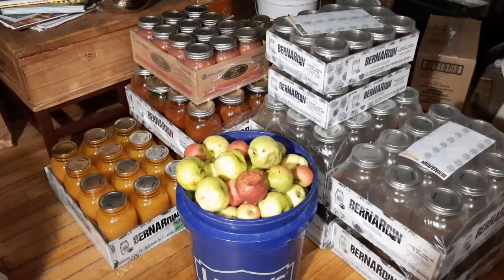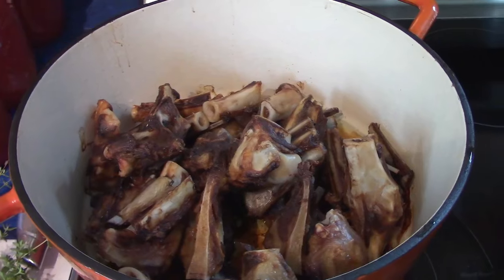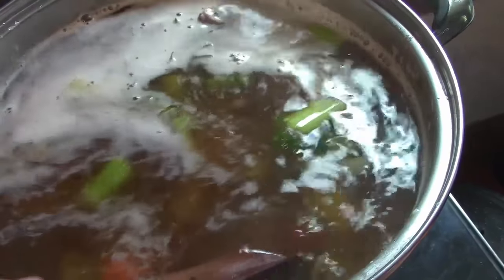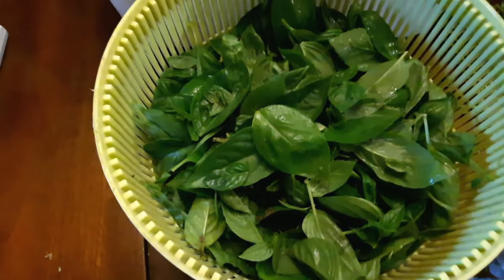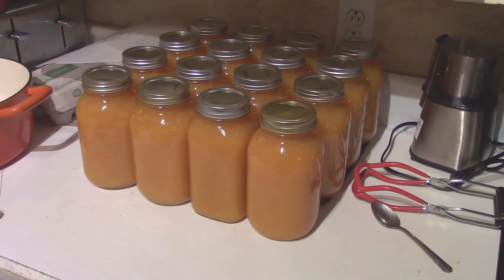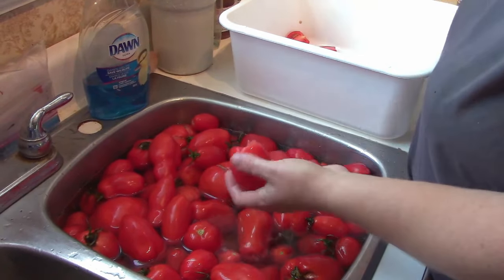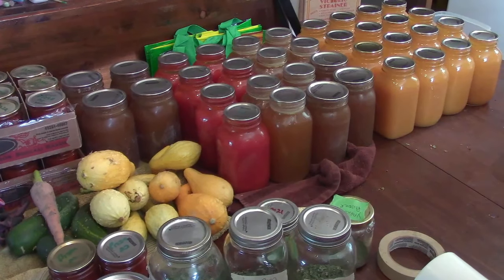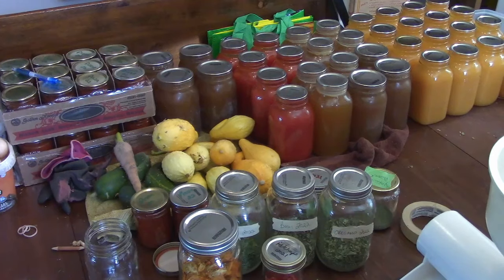EVERY BIT COUNTS CHALLENGE Week 4 2022: Looking Back everybitcountschallenge (Preserving)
For the Every Bit Counts Challenge this week, the pace has picked up. When it comes to preserving and storing food, every bit counts. This week as we near the end of August the garden is starting to produce very heavily with lots of tomatoes coming in and lots of tomato products being made! We continue to chip away at the freezer as well and work on canning some stuff to free up freezer space.

Lamb Bone Broth Recipe
1 pound lamb bones
1 tablespoon oil
1 small onion
3 carrots
3 celery sticks
3 cloves garlic
rosemary and thyme... a few sprigs each
4 litres water

brown bones in oven at 375 for 30 minutes or so
in a large pot with oil sauté vegetables and spices
add bones and water
simmer for 8 hours adding more water as needed
allow to cool and remove the fat layer
you can then reheat and jar which means pressure canning it for 30 minutes at 11 pounds pressure (follow directions for your canner based on your altitude)
or
you can jar it up cold and pressure can it for 75 minutes at 11 pounds pressure. I find there is not a lot of difference in the finally time to make this either way.